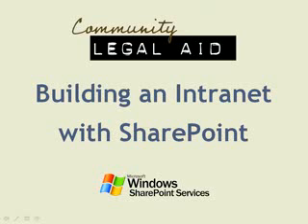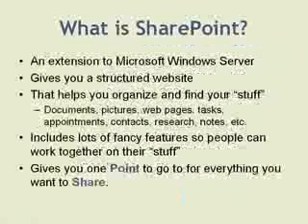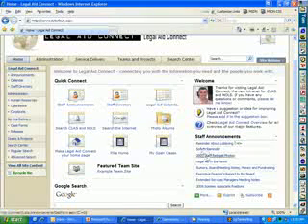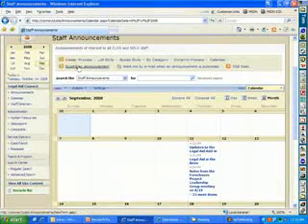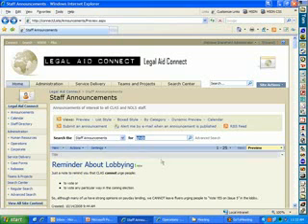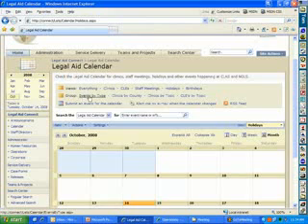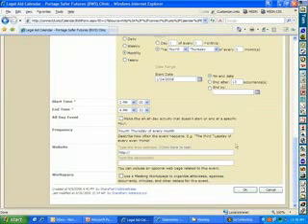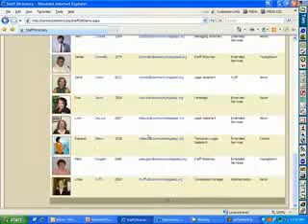Building an Intranet with SharePoint 1/7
This is a webinar I gave to the Ohio Legal Assistance Foundation Technology Advisory Group covering the intranet I created using Windows SharePoint Services 3.0. You can download the entire one hour video